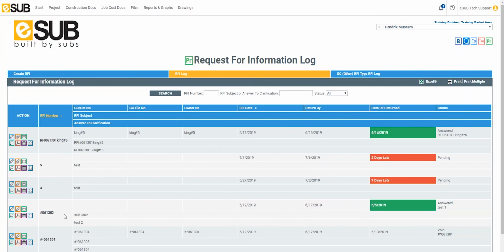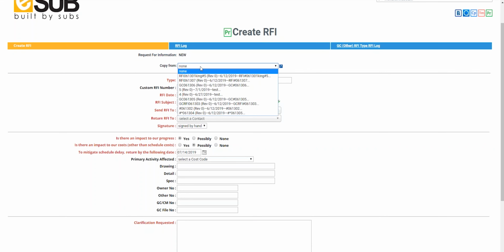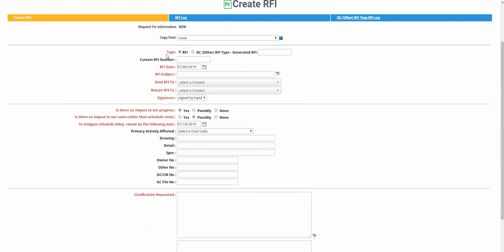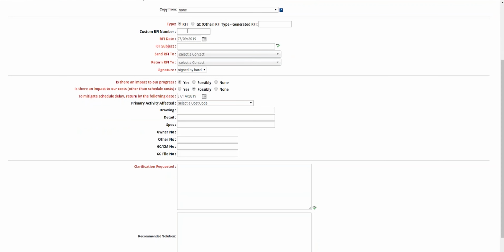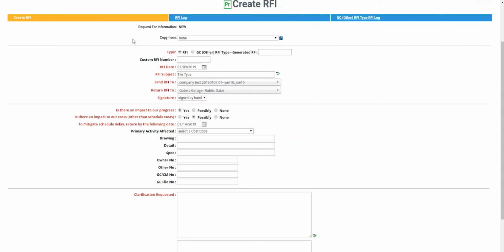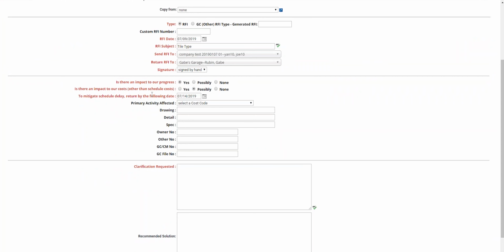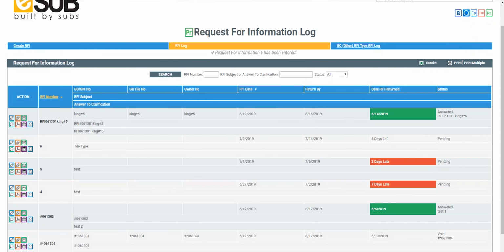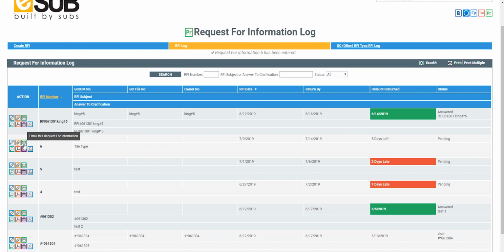Creating an RFI